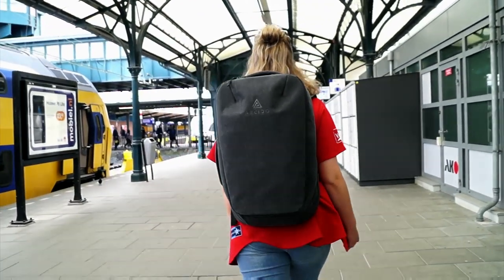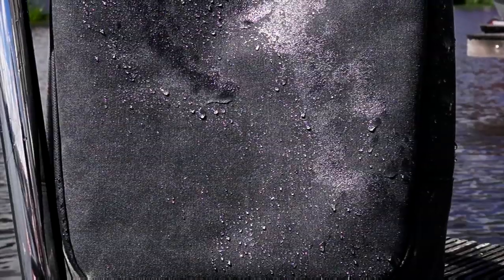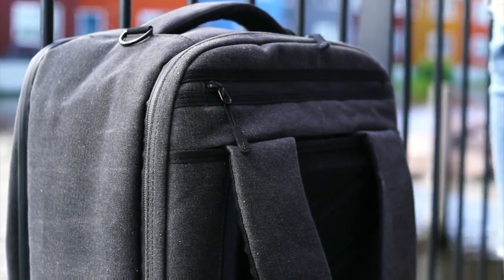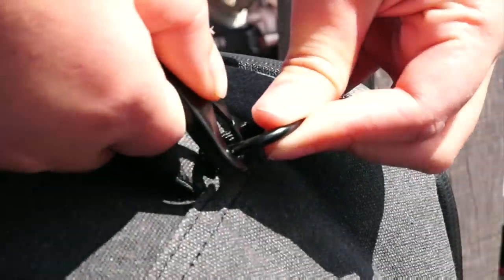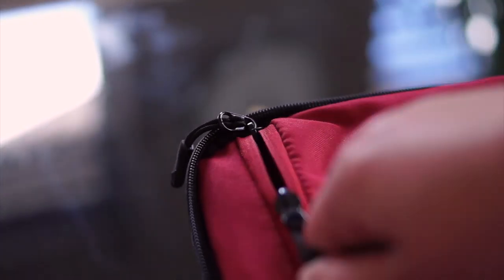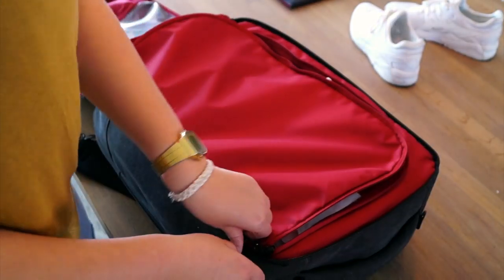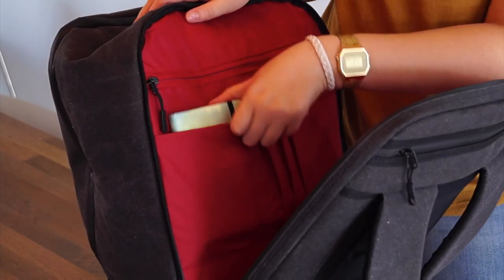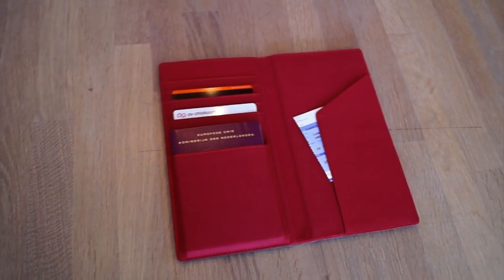Review: Arcido Smart Travel Carry-on Backpack for Medium Citytrips!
This time i'll be reviewing the Arcido Smarter Carry-on Travel backpack. The Arcido backpack is designed for the traveler that doesn't like to take a huge suitcase with him. So if you're a traveler that goes on short to medium trips around the world. This is probably the only backpack you'll need.

Business/Promotion/Advertising -